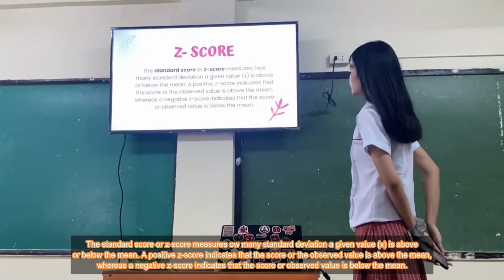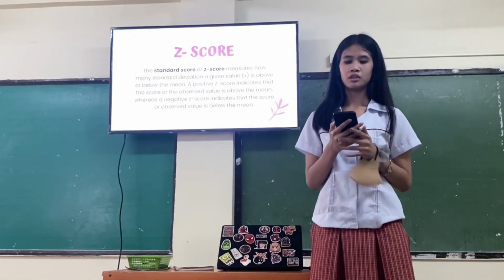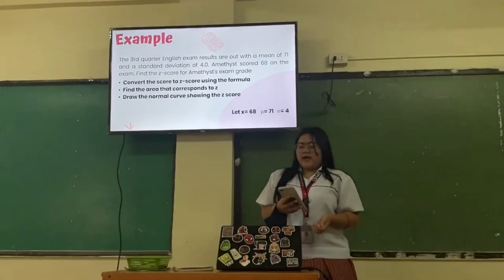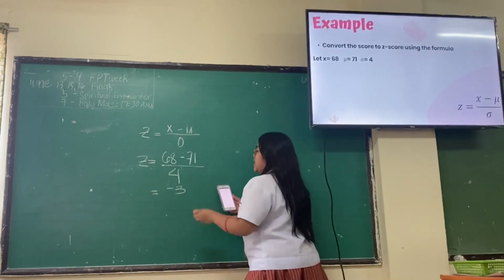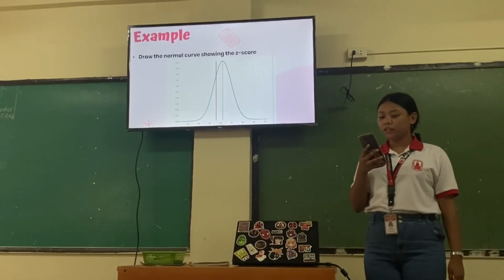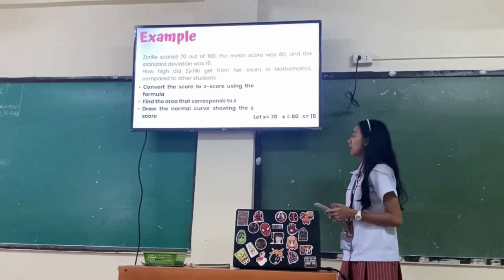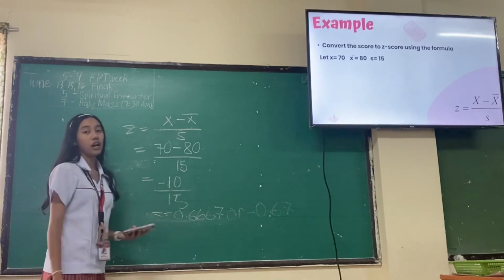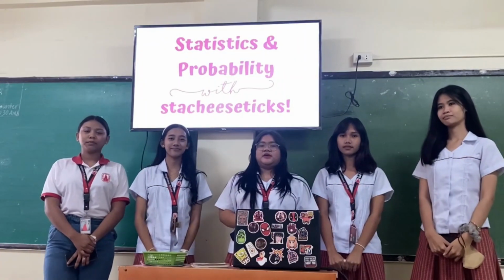Z Score | Performance Task of Group 2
Defining Z Score